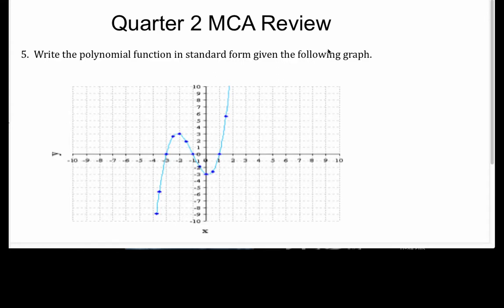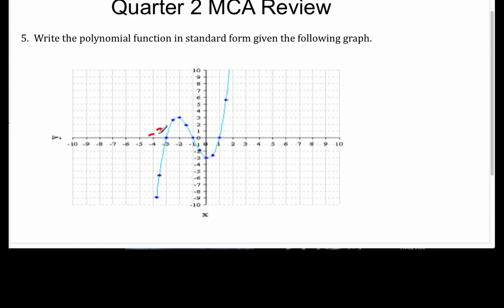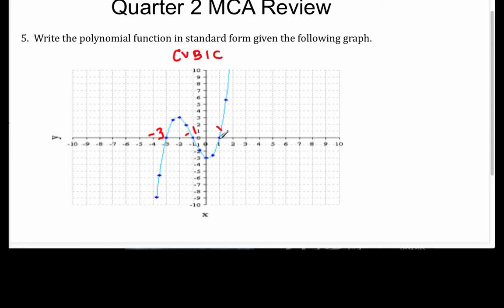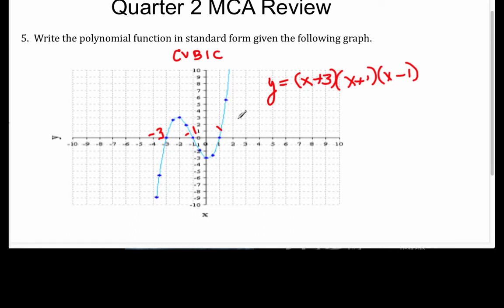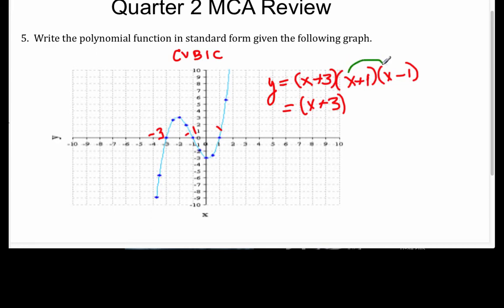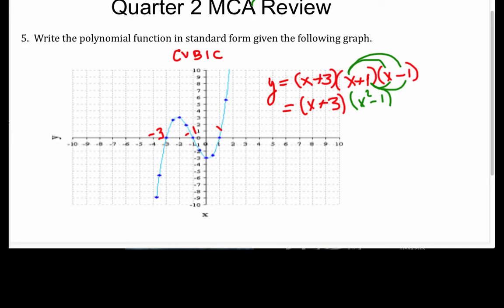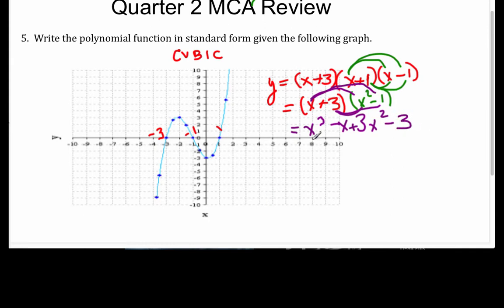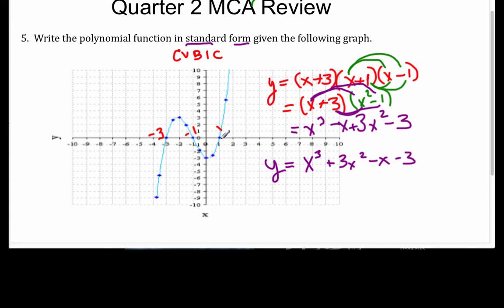Q2 MCA Review Question 5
Determining the equation of a polynomial function given the graph